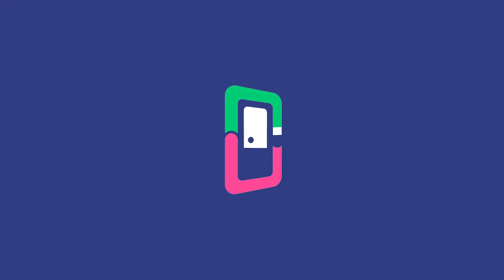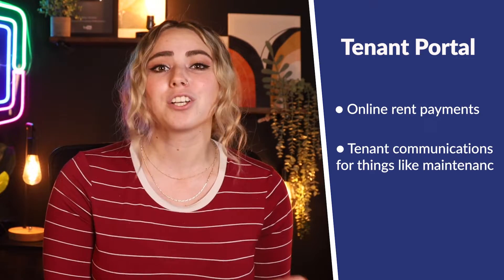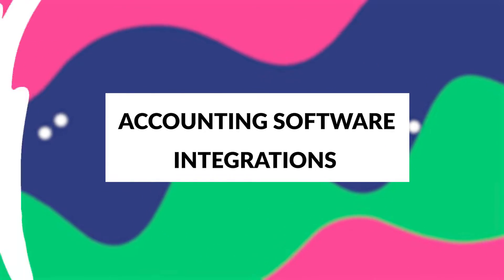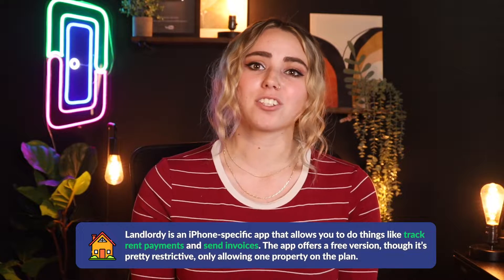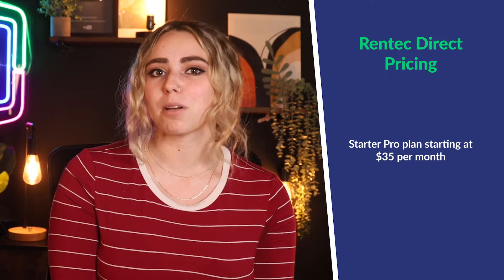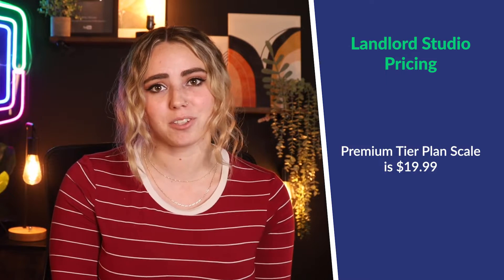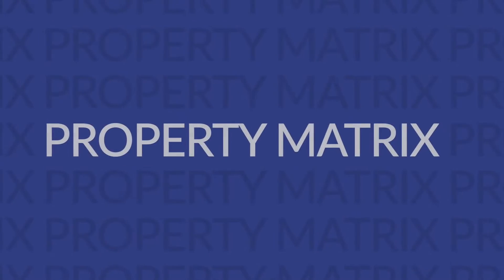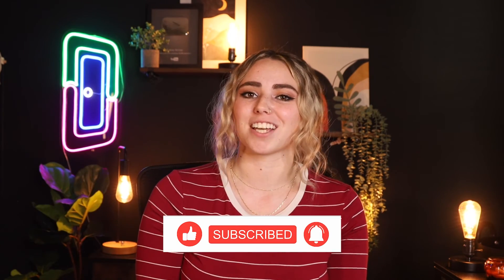The 7 Best Rental Tracking Apps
Today we are covering the 7 best rental tracking apps!

Are you a landlord or property manager? Do you need help tracking rent? Perfect, then this video is for you! I'm gonna tell you the top 7 best rental tracking apps and their features and pricing!

0:00 Welcome!
0:27 Rental Tracking Apps
0:49 Features to look for
3:21 DoorLoop
4:23 Landlordy
5:02 Rentec Direct
5:47 Landlord Studio
6:59 Rent Manager
7:41 Rentmoji
8:16 Property Matrix
8:51 Now you can choose!

Category: Software ‍‍